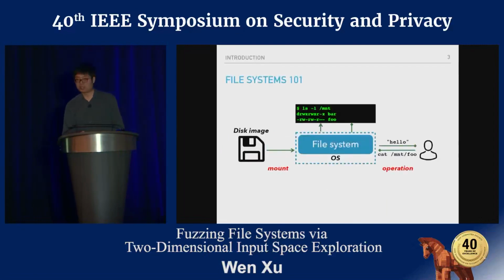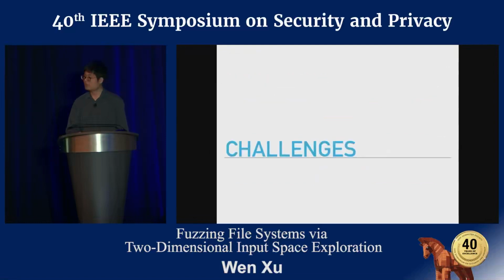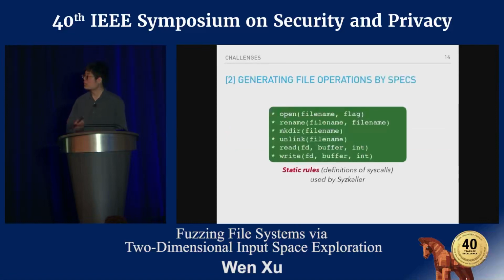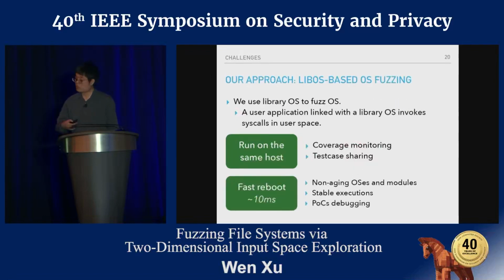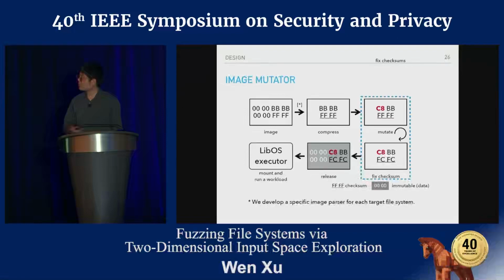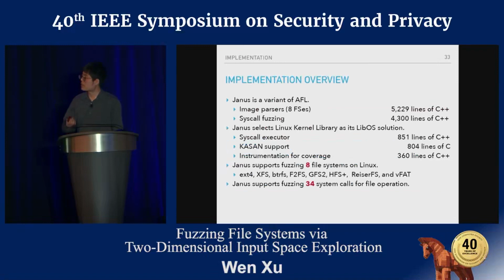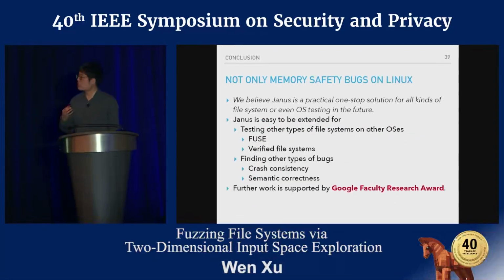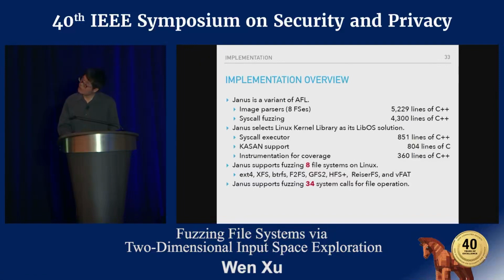Fuzzing File Systems via Two Dimensional Input Space Exploration